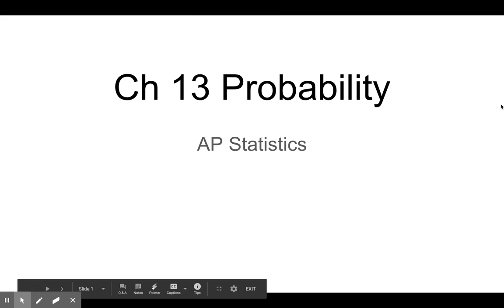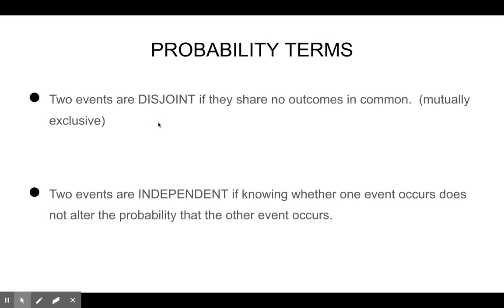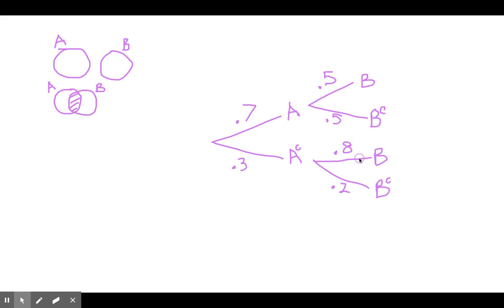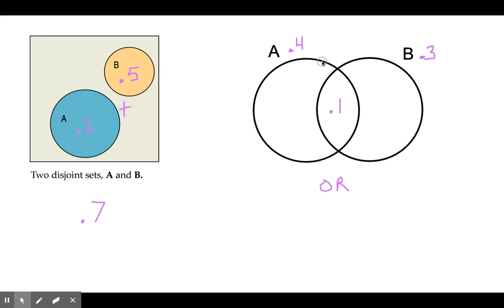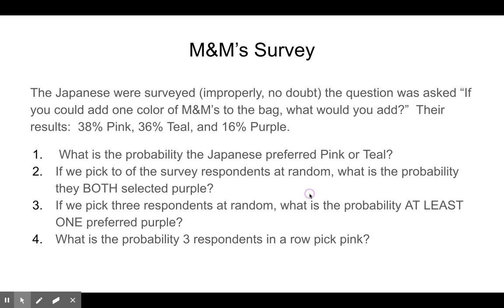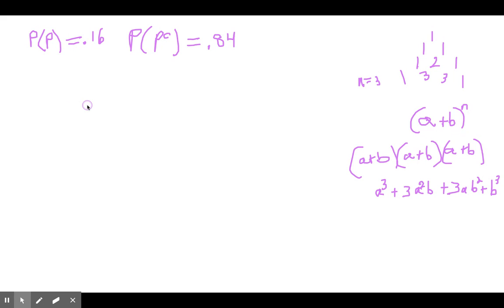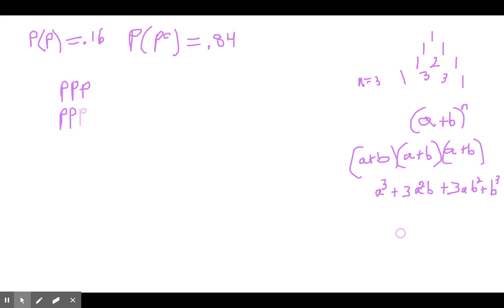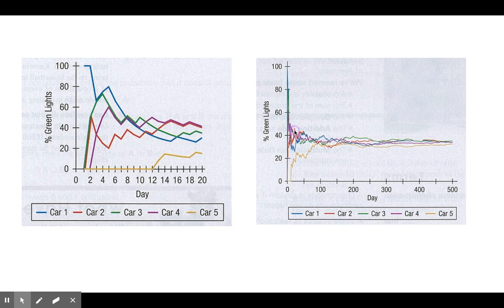Probability Introduction Ch 13 Notes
Multiplication rule, Addition rule, Mutually exclusive, Tree diagrams, Law of large numbers, and/or, Independence